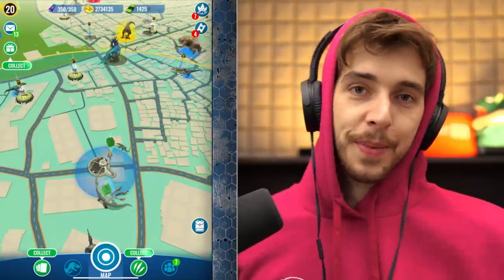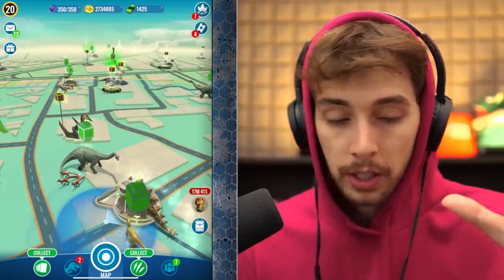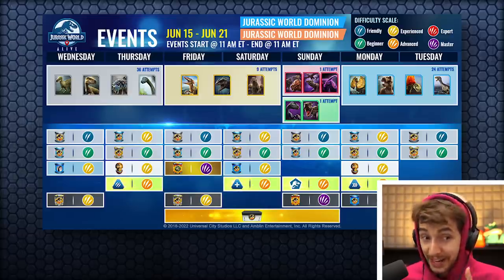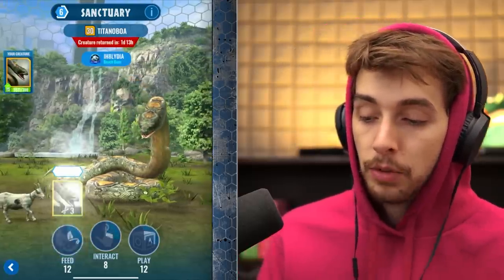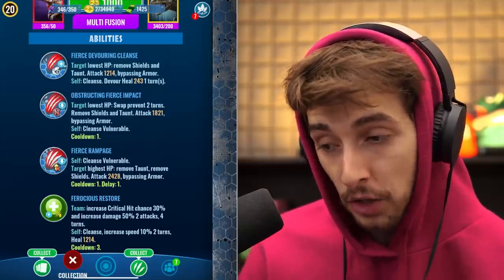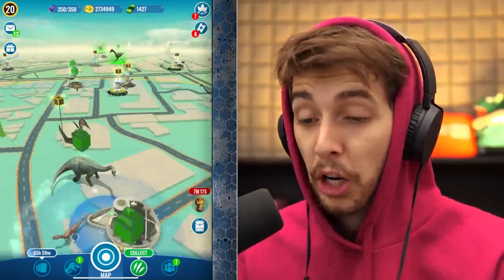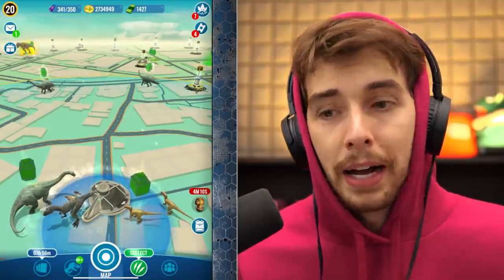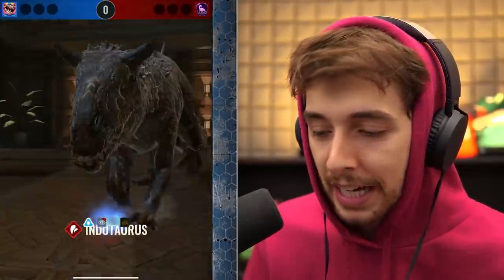THE GIGA GETS A HYBRID!!! - Jurassic World Alive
Giganotosaurus gets a hybrid! We also take a look at how Sanctuaries work and how well I'm doing in the PVP. Spoilers, not good.

New Hybrids arrive in the game. Can we even make any of them?!?!